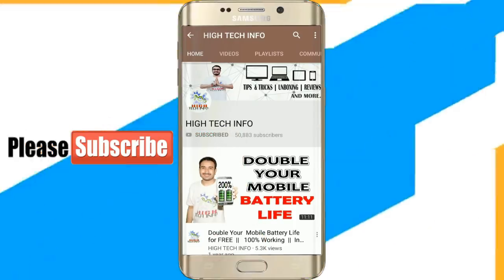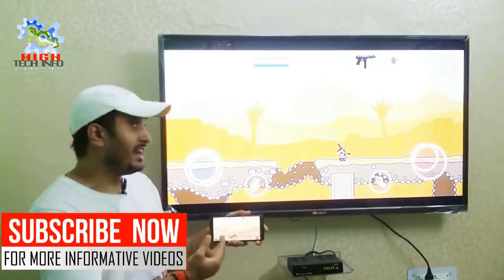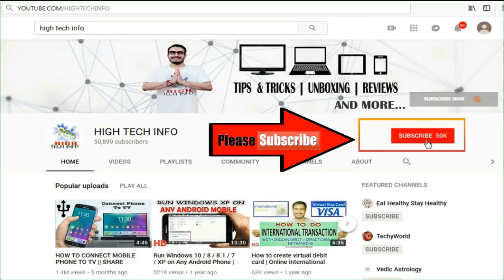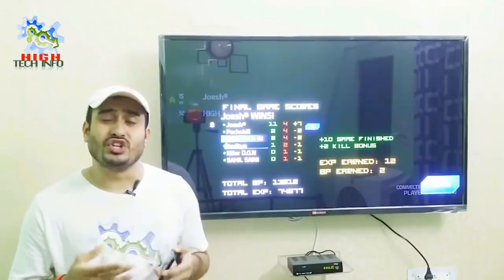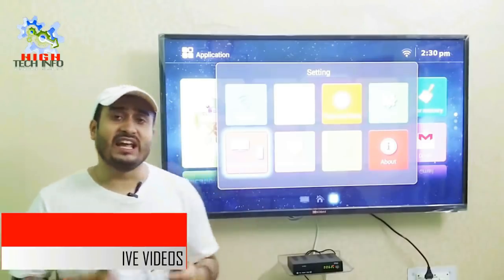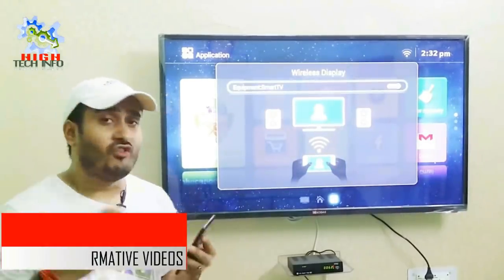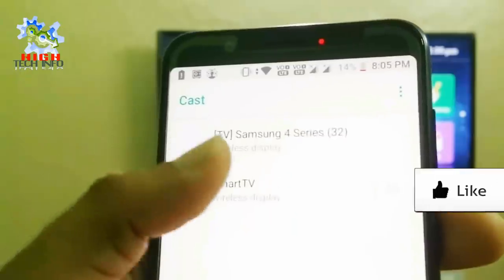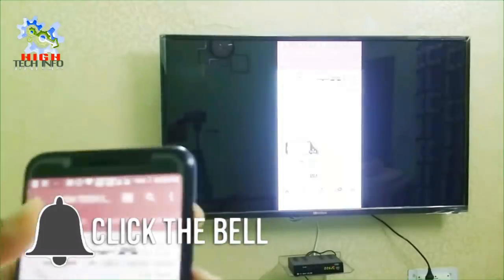HOW TO CONNECT MOBILE PHONE TO TV || SHARE MOBILE PHONE SCREEN ON TV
Queries solved:
what is screen mirroring?
share android screen on tv ?
how to project phone to tv?
what is  Wireless Display ?
Screen Share?
Screen Cast ?